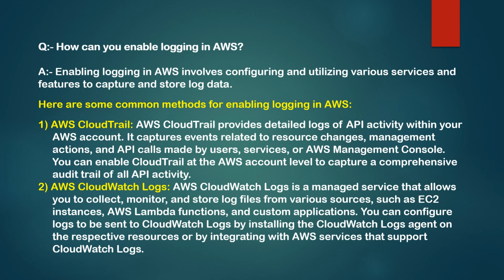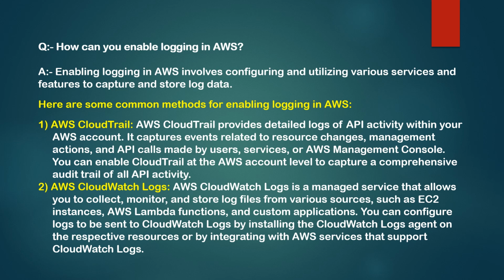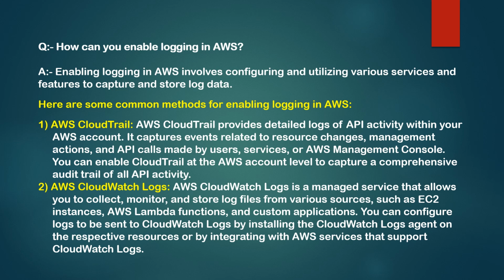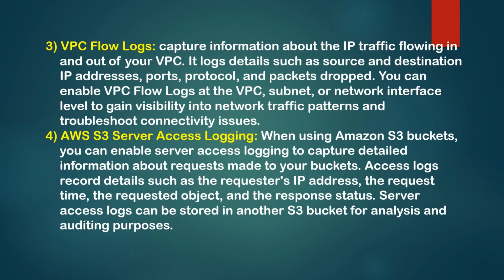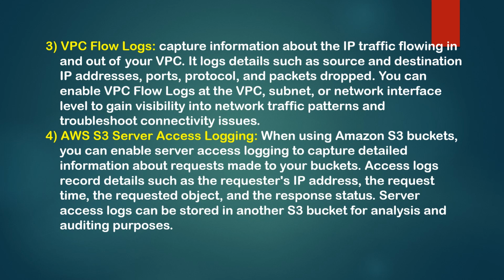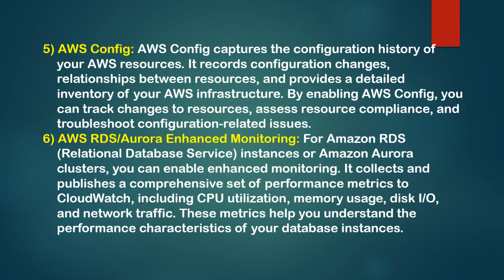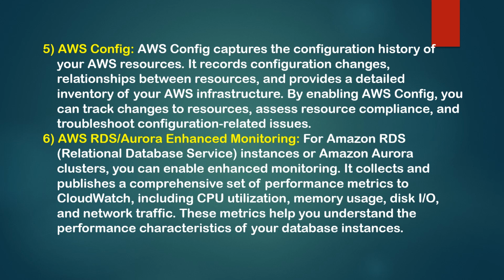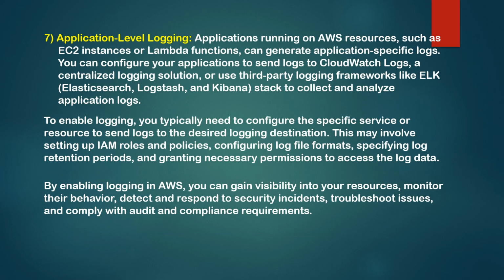Q: 35 | How can you enable logging in AWS? Top 50 AWS Interview Q & A.